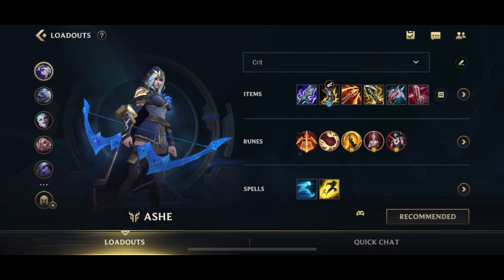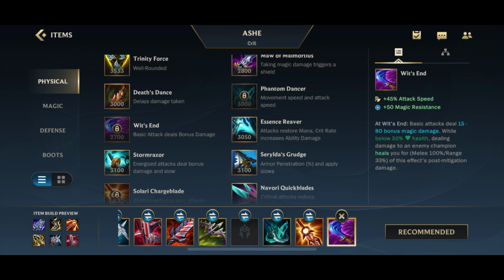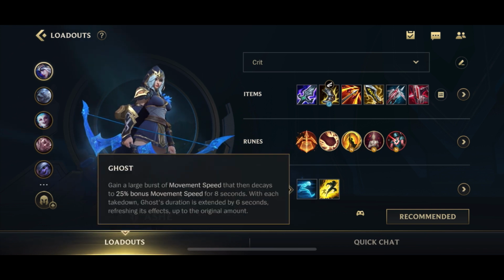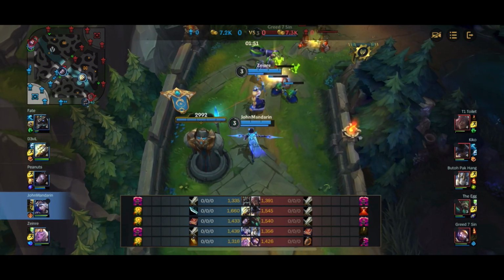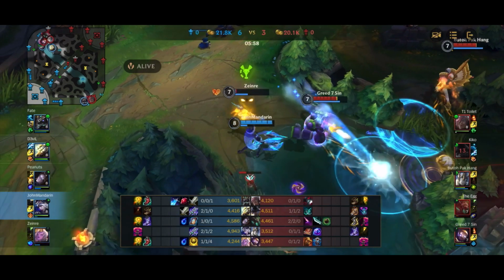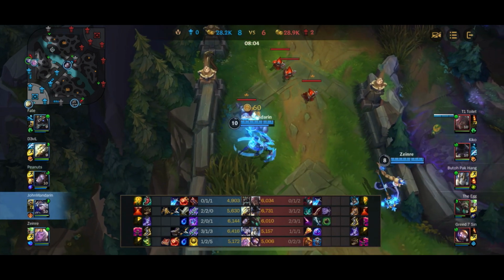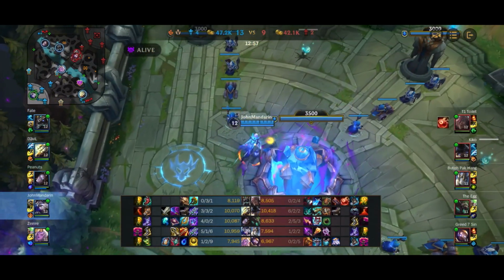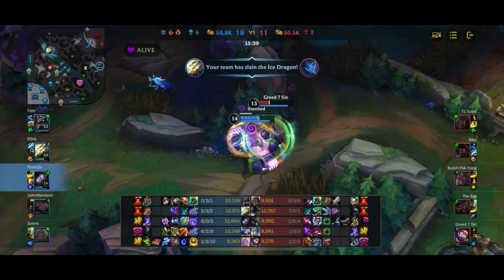SHE CAN CARRY?! | Ashe Updated Complete Guide | A Tier ADC | Patch 4.3a+ | Wild Rift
00:00 - Loadout
06:47 - Gameplay